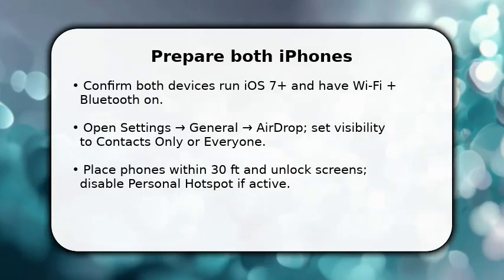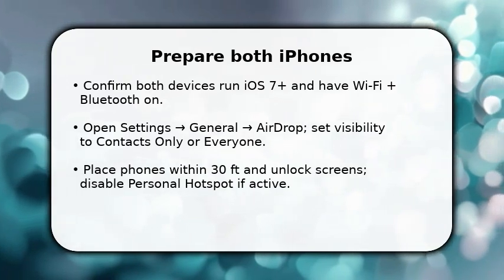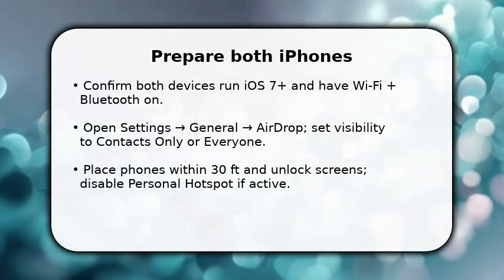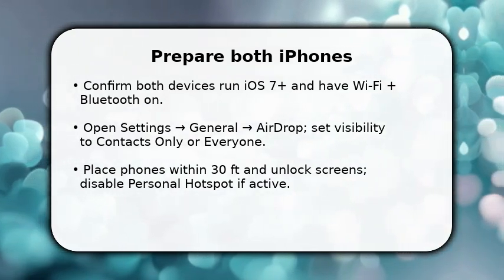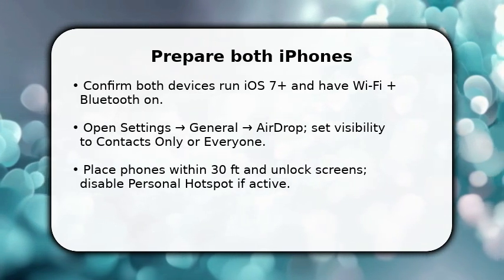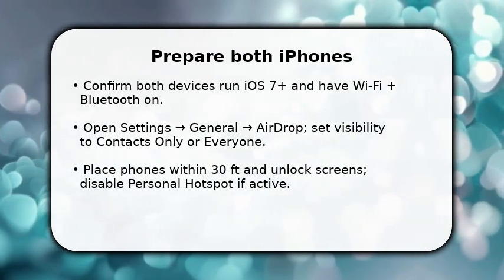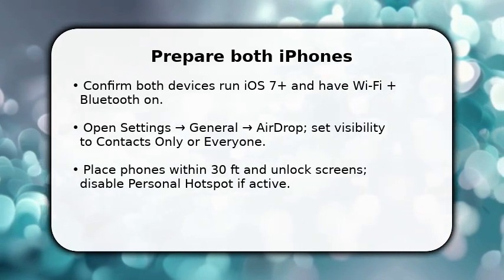How to Connect Iphone to Iphone Airdrop - Step by Step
Learn the easy steps to connect your iPhone for AirDrop. This video guides you through setting up Bluetooth and Wi-Fi, ensuring both devices are discoverable by each other on iOS versions from iPhone XS to iPhone SE.